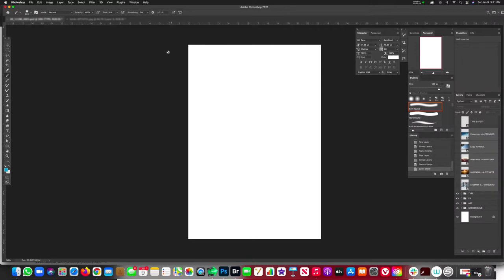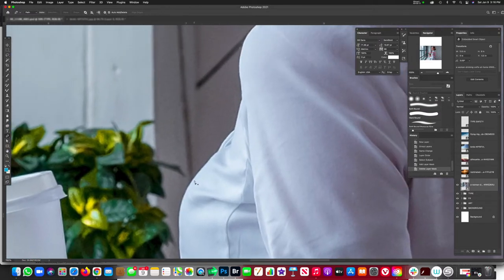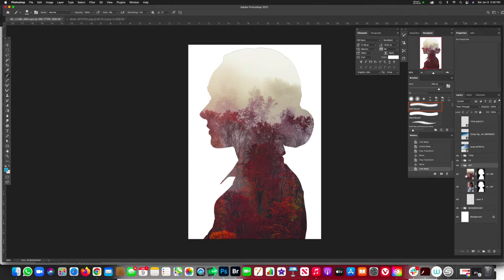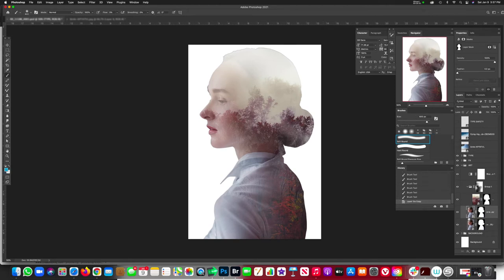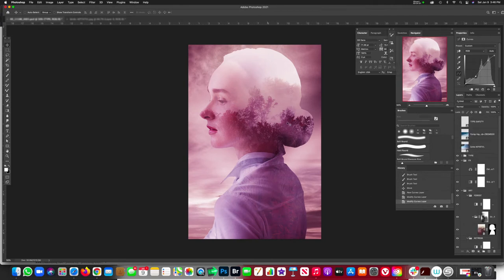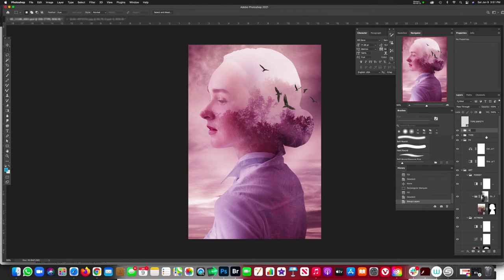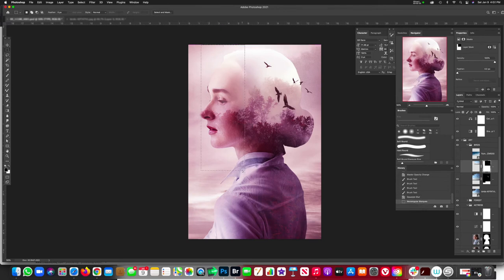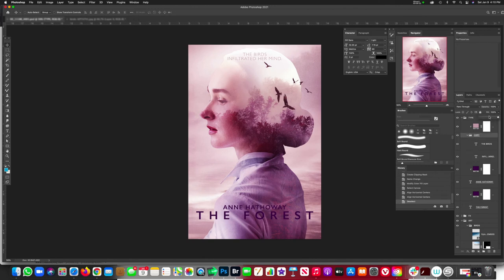Photoshop Double Exposure Movie Poster | Full Tutorial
This is an easy to follow tutorial on creating a double exposure movie poster with typography placement.  This is geared for an intermediate (maybe upper beginner???)  photoshop skill level.

Envato Elements Assets Used in this Tutorial:
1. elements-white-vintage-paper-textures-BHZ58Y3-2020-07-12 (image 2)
2. a-woman-drinking-coffe-at-home-WWS2KRU
3. birds-KP7ATVL
4. flying-high-above-the-clouds-ZBCM5DG
5. nominated-clouds-nature-natural-background-sky-dra-F7FUZY8
6. silhouettes-of-autumnal-mountains-with-trees-in-fo-NHGZVWK